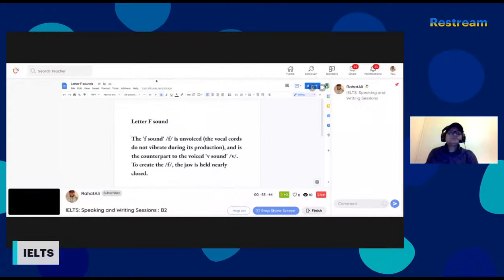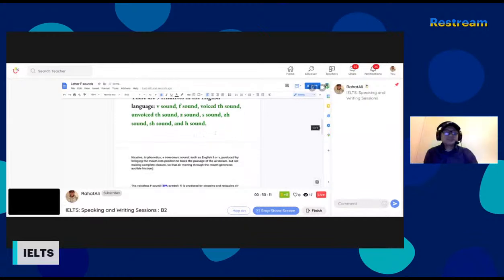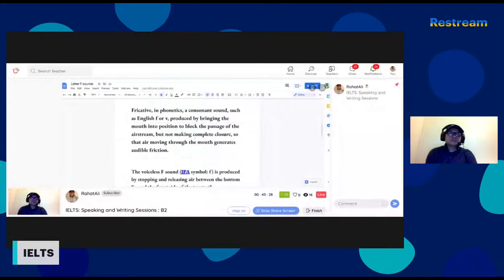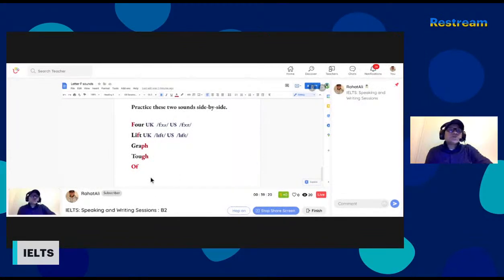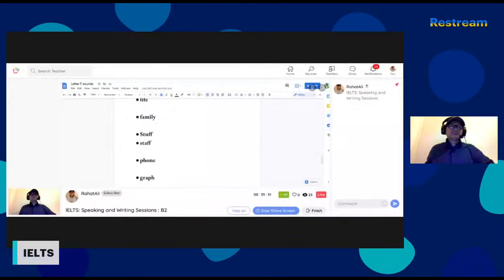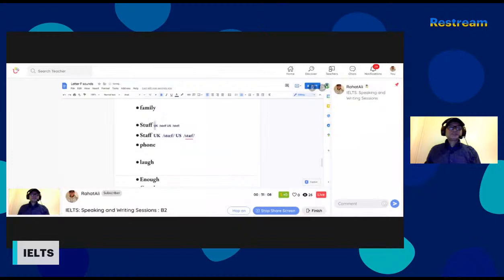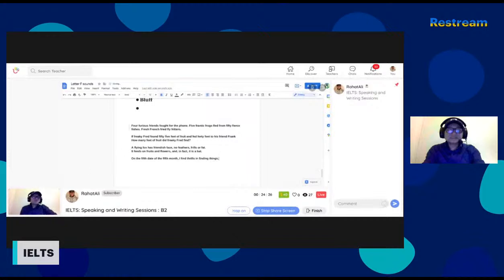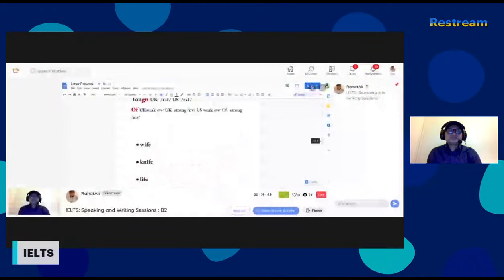RahatAli's LiveStream from the Hallo App: IELTS: Speaking and Writing Sessions:B2